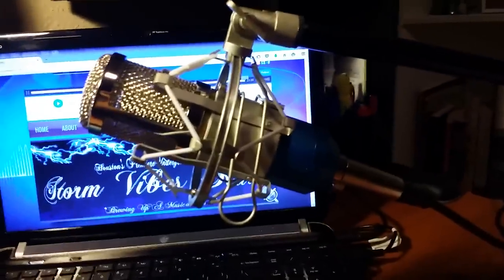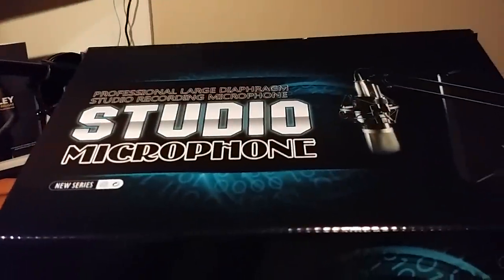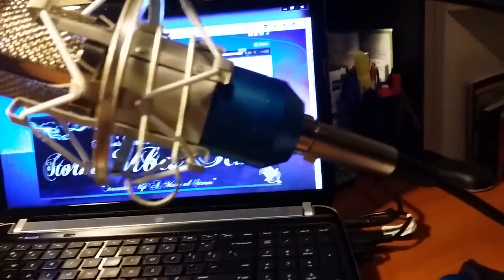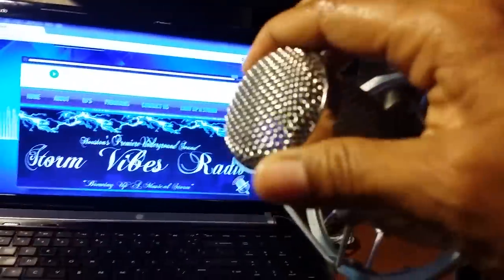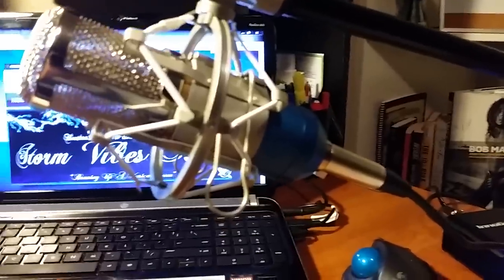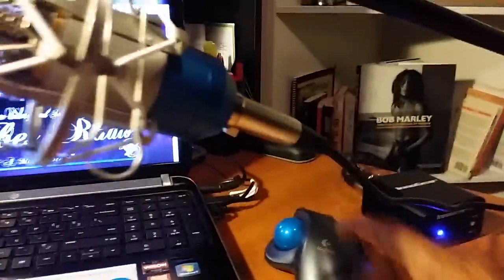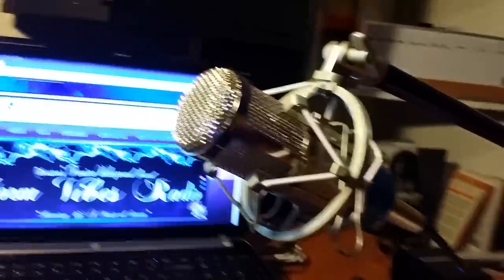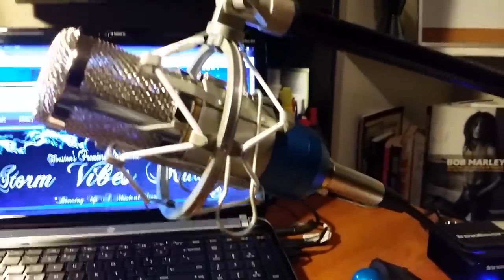𝐓𝐡𝐞 𝐔𝐥𝐭𝐢𝐦𝐚𝐭𝐞 𝐁𝐌-𝟖𝟎𝟎 𝐂𝐨𝐧𝐝𝐞𝐧𝐬𝐞𝐫 𝐌𝐢𝐜𝐫𝐨𝐩𝐡𝐨𝐧𝐞 𝐑𝐞𝐯𝐢𝐞𝐰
🎤 𝐔𝐧𝐥𝐞𝐚𝐬𝐡 𝐭𝐡𝐞 𝐏𝐨𝐰𝐞𝐫 𝐨𝐟 𝐏𝐫𝐨𝐟𝐞𝐬𝐬𝐢𝐨𝐧𝐚𝐥 𝐀𝐮𝐝𝐢𝐨 𝐰𝐢𝐭𝐡 𝐭𝐡𝐞 𝐁𝐌-𝟖𝟎𝟎 𝐂𝐨𝐧𝐝𝐞𝐧𝐬𝐞𝐫 𝐌𝐢𝐜 𝐒𝐞𝐭𝐮𝐩! 🎶

Transform your sound experience with the BM-800 Condenser Mic, paired with the IFIFINE 48V Phantom Power and a Mic Shock Mount Boom Stand with Shock Mount. Whether you're into karaoke, sound reinforcement, or recording, this dynamic trio is your gateway to crystal-clear vocals and instrumentals.

🔗 𝐆𝐞𝐭 𝐭𝐡𝐞 𝐆𝐞𝐚𝐫: 𝐁𝐌- 𝟖𝟎𝟎 𝐂𝐨𝐧𝐝𝐞𝐧𝐬𝐨𝐫 𝐌𝐢𝐜 𝐡𝐭𝐭𝐩𝐬://𝐚𝐦𝐳𝐧.𝐭𝐨/𝟑𝐭𝐌𝐋𝐲𝐧𝟏

🔗 𝐌𝐢𝐜 𝐒𝐡𝐨𝐜𝐤 𝐌𝐨𝐮𝐧𝐭 𝐁𝐨𝐨𝐦 𝐒𝐭𝐚𝐧𝐝 𝐰/ 𝐒𝐡𝐨𝐜𝐤 𝐌𝐨𝐮𝐧𝐭 - 𝐡𝐭𝐭𝐩://𝐚𝐦𝐳𝐧.𝐭𝐨/𝟐𝟏𝐟𝐒𝐪𝐎𝐆

BM-800 Condenser Mic: Elevate your audio quality to new heights with this versatile condenser microphone. Perfect for capturing vocals or instruments, indoors or outdoors.
𝗚𝗿𝗮𝗯 𝘆𝗼𝘂𝗿𝘀 𝗵𝗲𝗿𝗲: 𝗵𝘁𝘁𝗽𝘀://𝗮𝗺𝘇𝗻.𝘁𝗼/𝟯𝘁𝗠𝗟𝘆𝗻𝟭

IFIFINE 48V Phantom Power: Power up your condenser mic and enhance its performance with the IFIFINE 48V Phantom Power. Say goodbye to low-level noise and hello to professional-grade audio clarity. 𝗖𝗵𝗲𝗰𝗸 𝗶𝘁 𝗼𝘂𝘁 𝗵𝗲𝗿𝗲: 𝗜𝗙𝗜𝗙𝗜𝗡𝗘 𝟰𝟴𝗩 𝗣𝗵𝗮𝗻𝘁𝗼𝗺 𝗣𝗼𝘄𝗲𝗿  𝗵𝘁𝘁𝗽𝘀://𝗮𝗺𝘇𝗻.𝘁𝗼/𝟯𝗛𝟵𝟰𝟯𝗩𝗙

Mic Shock Mount Boom Stand w/ Shock Mount: Keep your recordings free from vibrations and unwanted noise with this reliable shock mount boom stand. A must-have accessory for any serious content creator or musician. Find it here: Mic Shock Mount Boom Stand

🎵 Versatile Applications:
Whether you're setting up a home studio, recording a podcast, or preparing for a karaoke night, this mic setup has you covered. The BM-800 Condenser Mic excels in capturing every nuance of your voice or instrument, making it ideal for a wide range of audio applications.

🌟 Key Features:

Ideal for karaoke, sound reinforcement, and recording
Suitable for indoor and outdoor use
Professional-grade audio quality
Eliminate vibrations and unwanted noise with the shock mount boom stand
Power up your condenser mic with the IFIFINE 48V Phantom Power
Upgrade your audio setup and bring your content to life with the BM-800 Condenser Mic and its essential accessories. Click the links to get your hands on these must-have tools for every aspiring content creator or musician!